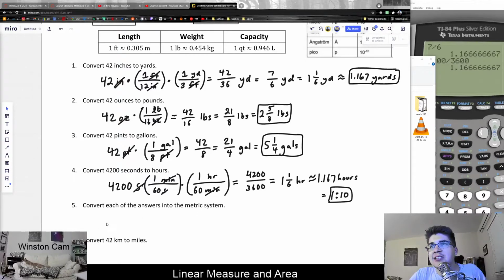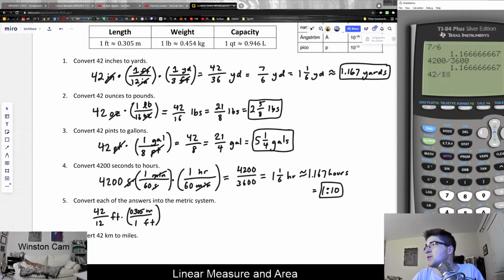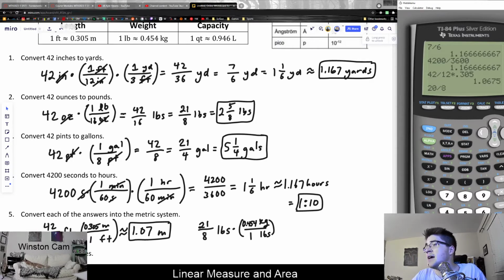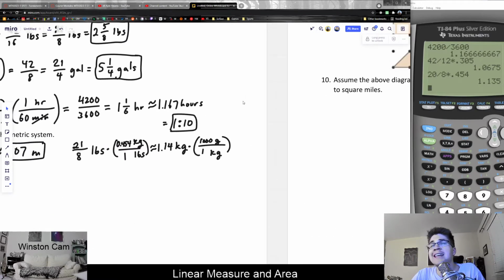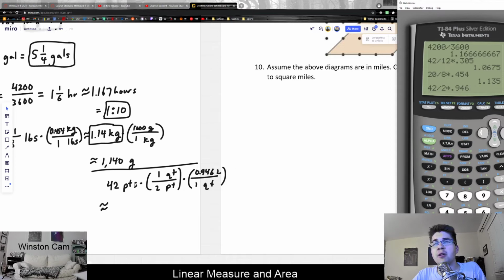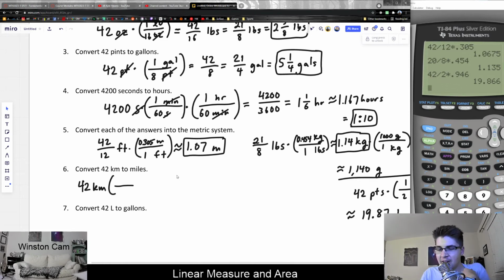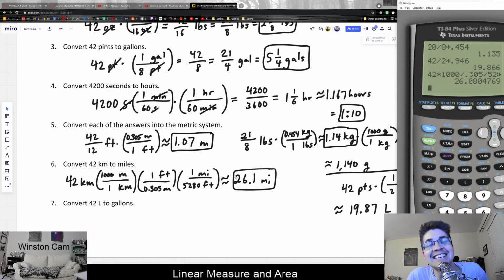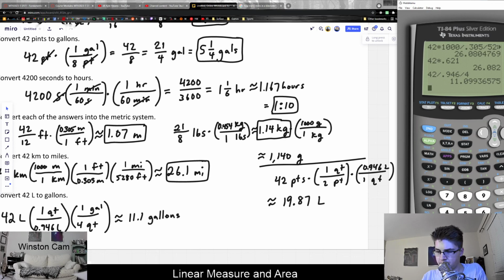Converting between US and Metric Systems